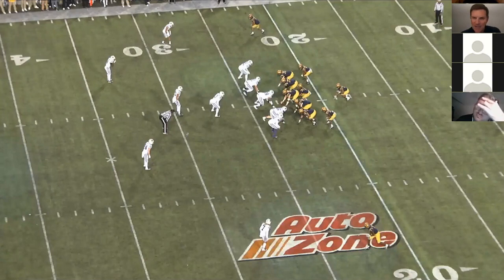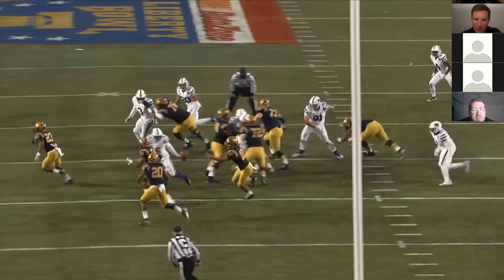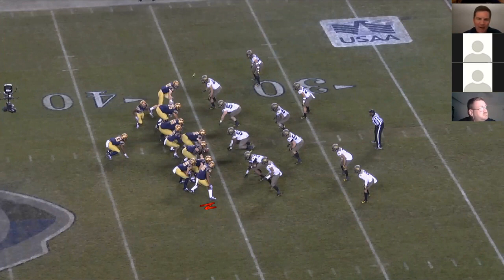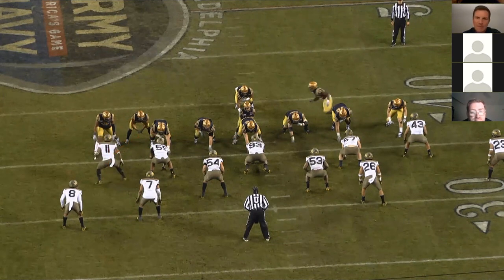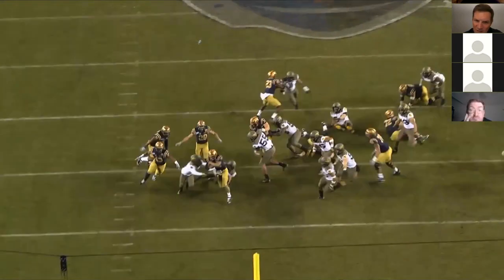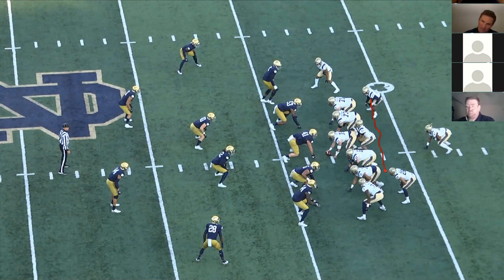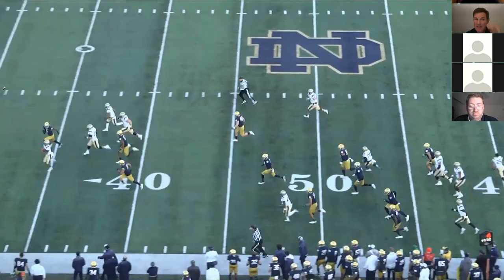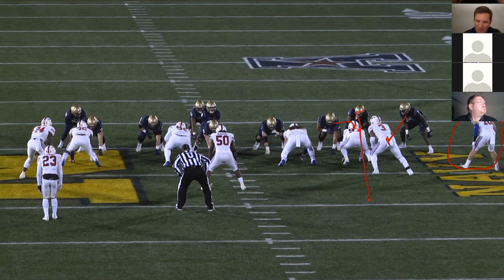Navy Outside Zone Option Clinic - Ashley Ingram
Navy Football Assistant Coach Ashley Ingram explains the outside zone option in the Navy run game and offensive scheme and how it works.